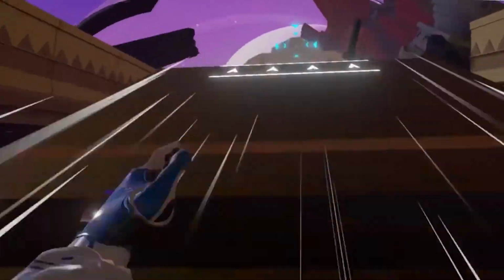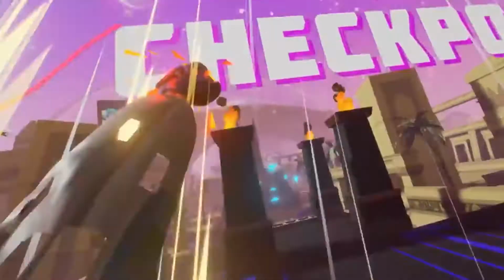E3 2017 Exclusive Sprint Vector Interview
E3 2017 Exclusive Sprint Vector Interview. Survios is an American virtual reality company headquartered in Los Angeles, California. ... At the 2017 Game Developers Conference, the company debuted its second title, Sprint Vector.

Welcome to Sprint Vector championship intergalactica, where the physical thrill of extreme sports meets the unhinged energy of a crazy game show! Run, jump, climb, fling, and fly at extreme velocity as you race up to eight players and battle obstacles in this frenetic VR adrenaline platformer